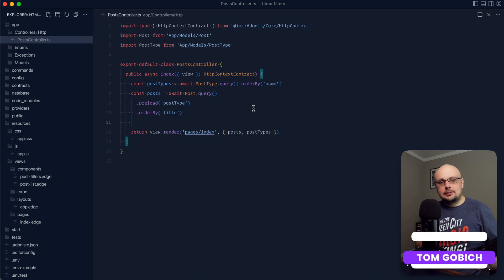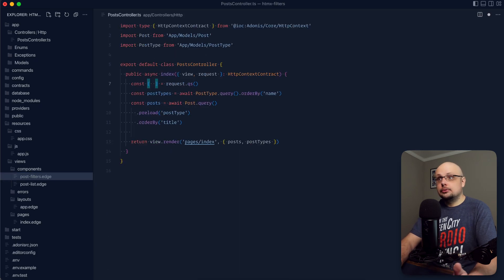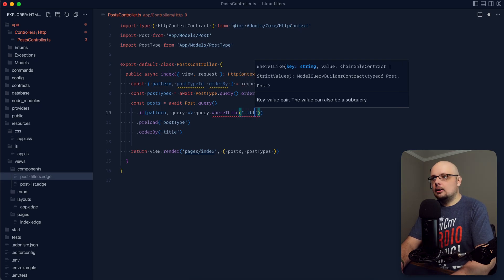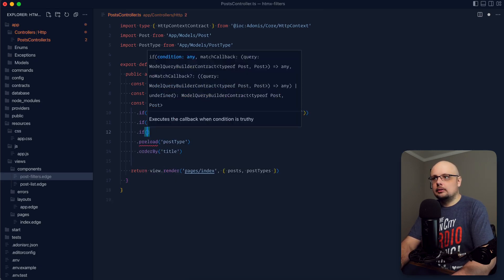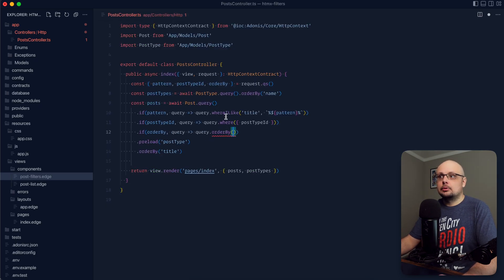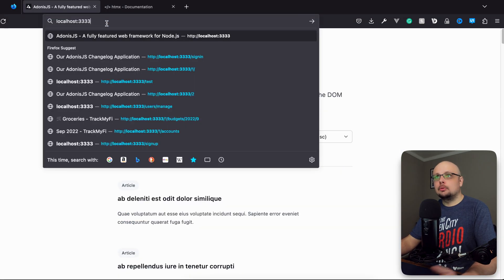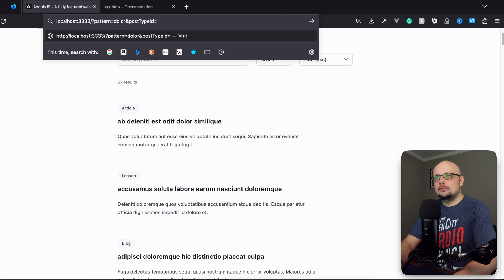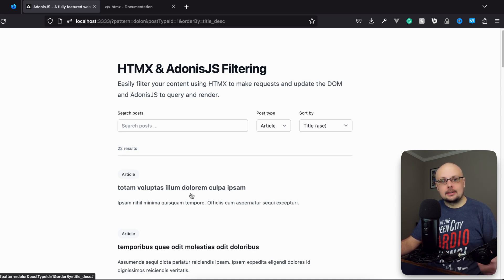HTMX & AdonisJS Filters: Ep. 2 - Creating Our Filter Query with AdonisJS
In this lesson, we'll create the route and query we'll need to get filtered results with our filter form using the Lucid ORM and AdonisJS.

Socials